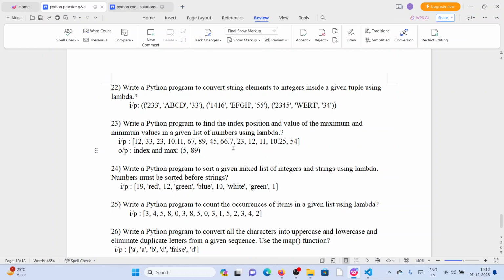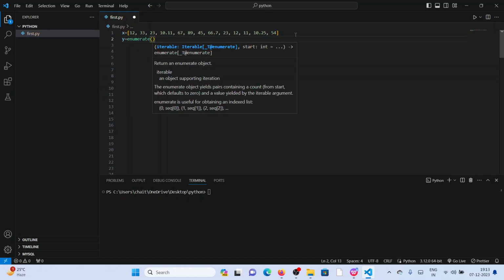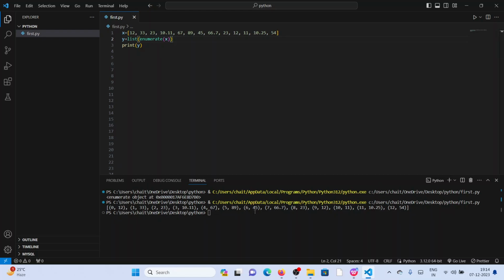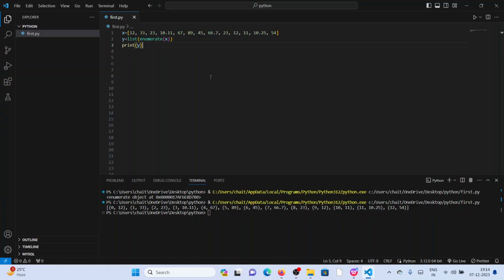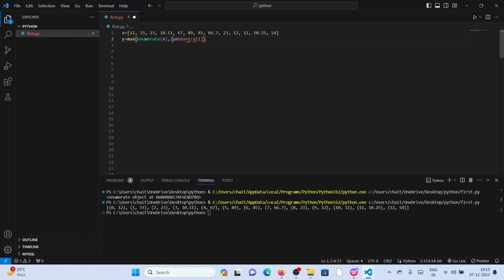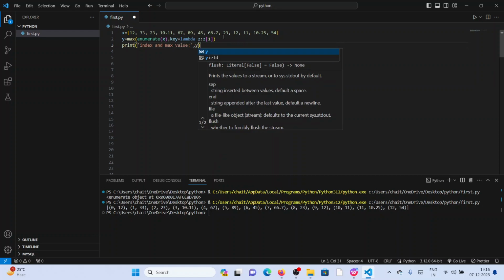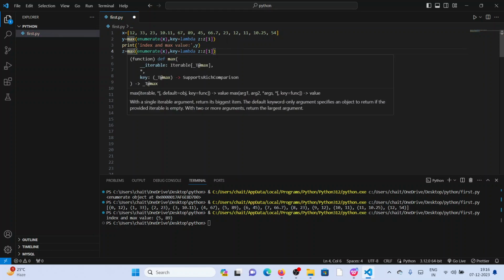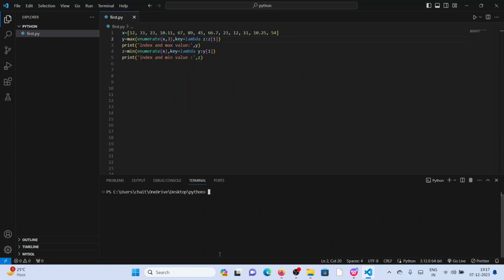function 23.Write a Python program to find the index position using lambda.....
23)Write a Python program to find the index position and value of the maximum and minimum values in a given list of numbers using lambda.?
    i/p : [12, 33, 23, 10.11, 67, 89, 45, 66.7, 23, 12, 11, 10.25, 54]
    o/p : index and max: (5, 89)

for more python function programs and docs  pls check my udemy links given below :